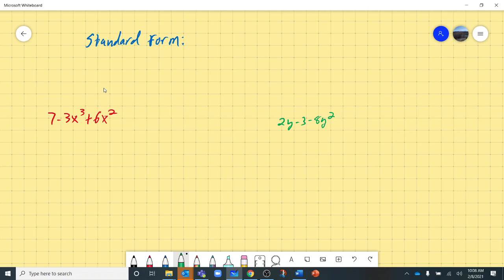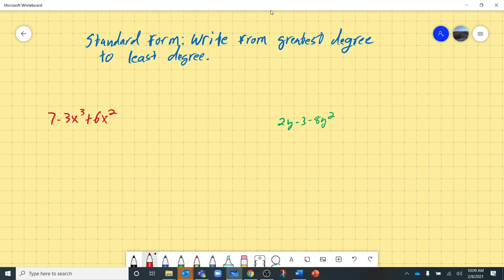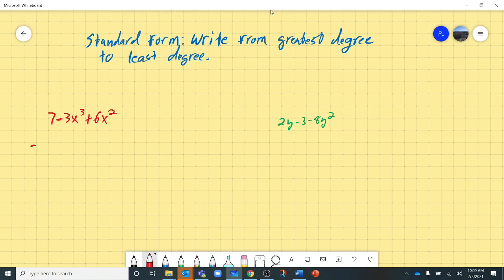Algebra Standard Form Polynomials